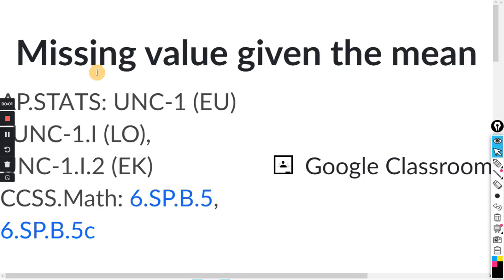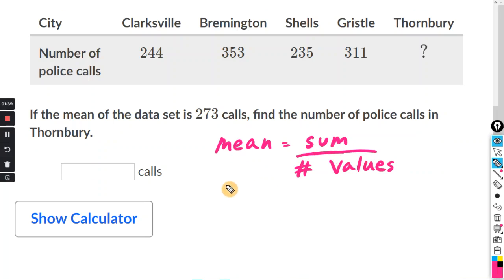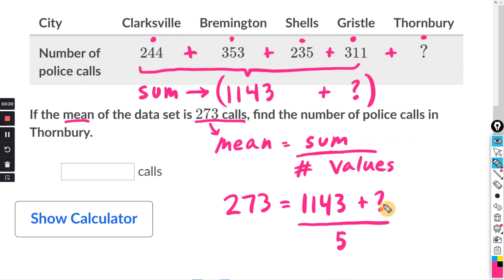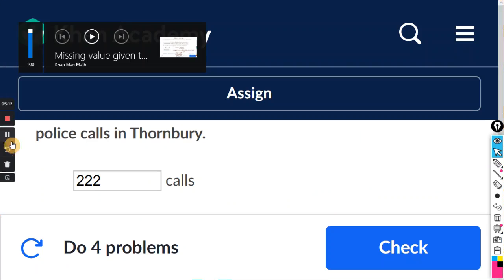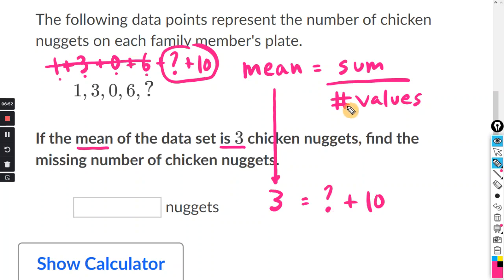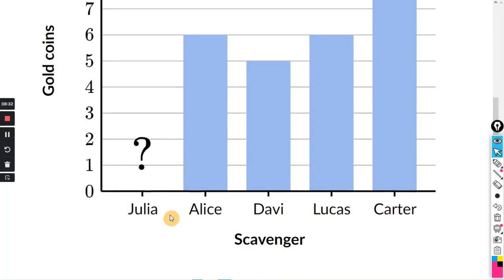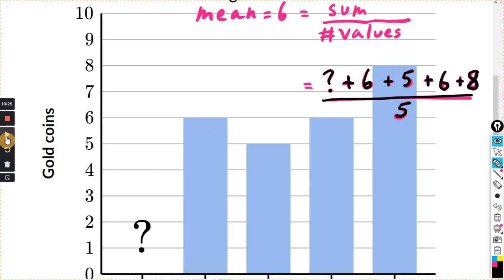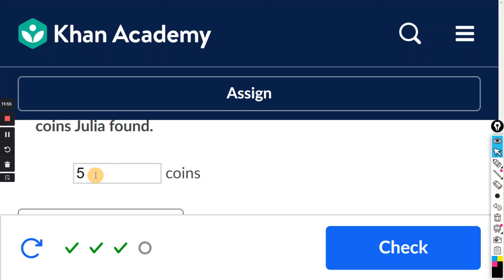Missing value given the mean : Khan Academy